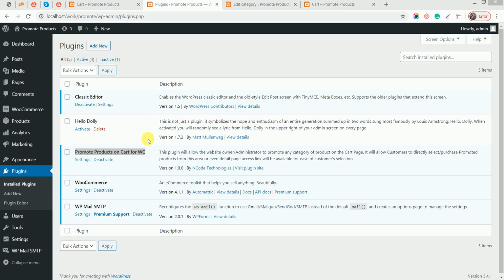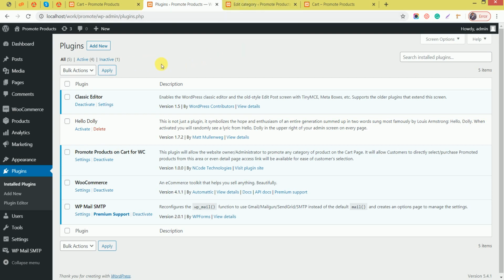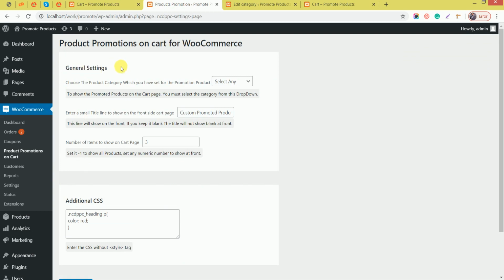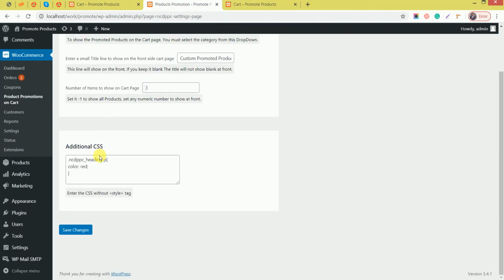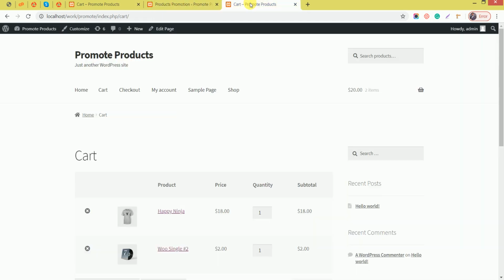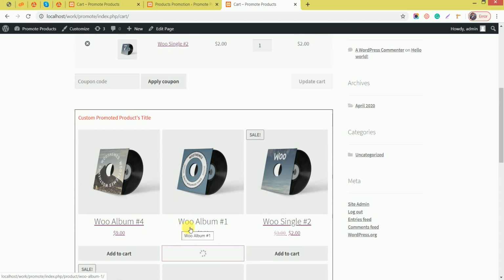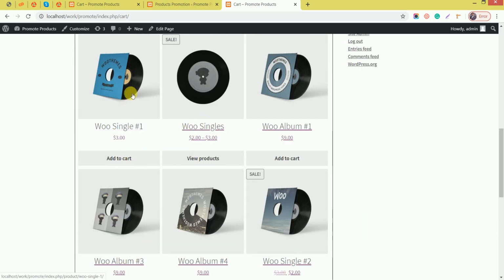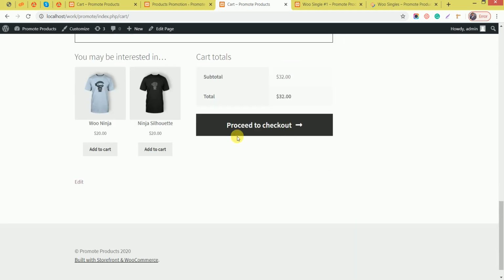Promote Products on Cart for WC ( WooCommerce Addon )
== Description ==

This plugin will allow the website owner/Administrator to promote any category of product on the Cart Page. It will allow Customers to directly select/purchase Promoted products from this area or even detail page access link will be available for ease of customer's selection.

== Features ==

Features for Administrator/Store Manager:
– It will help store owner to Show their promoted products on the Cart, Separately.
– Promotion products based on Category.
– Promote unlimited products managed by Store Manager or Admin.
– Help to increase overall profit ratio by sale items.
– Admin can add Additional CSS from the plugin settings page, to apply CSS on the front if necessary.

Features for Customers/End users:
– On Cart Page Display promotion products.
– Customer can navigate to the product detail page, If they wish to check the detail page of the Promoted Product.
– Just one click to buy Promoted Products.
– Responsive Design with ease of access.
– No more page reload.